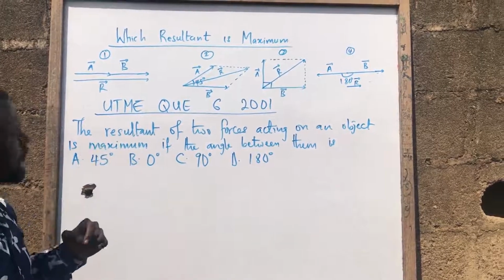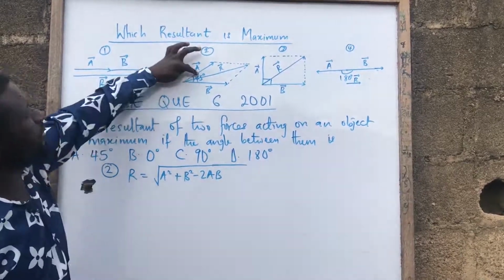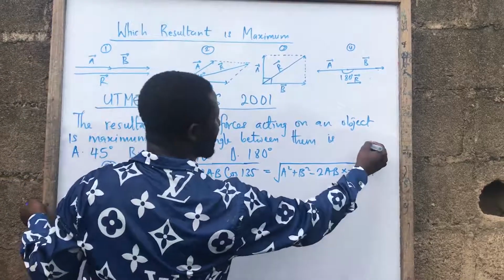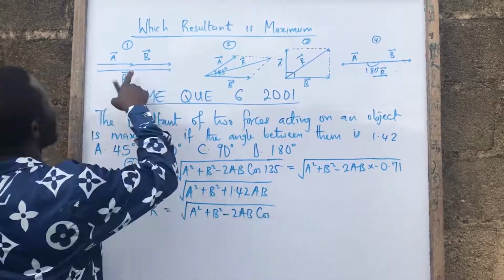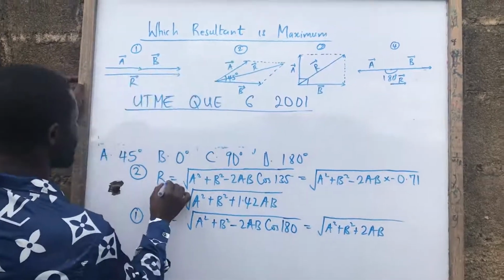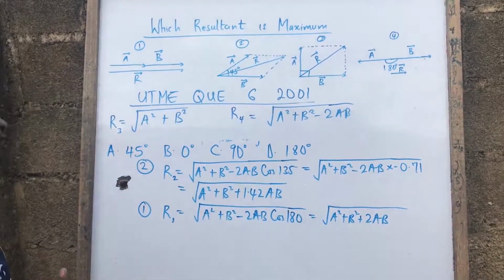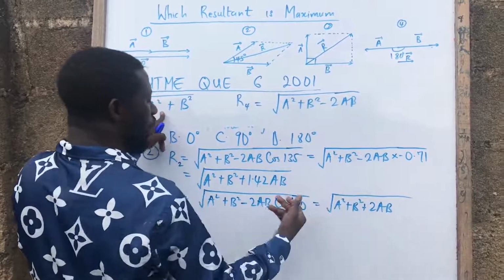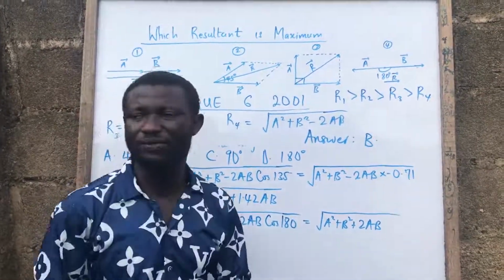Vector 2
UTME, PUTME, SSCE, JUPEB